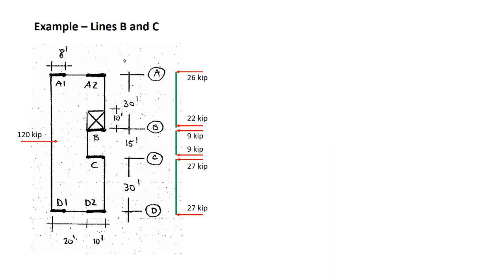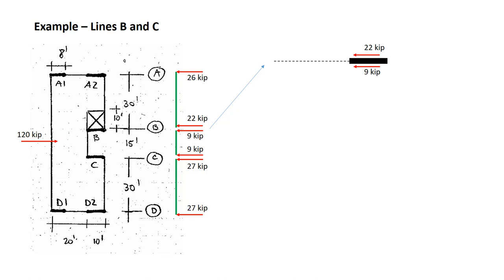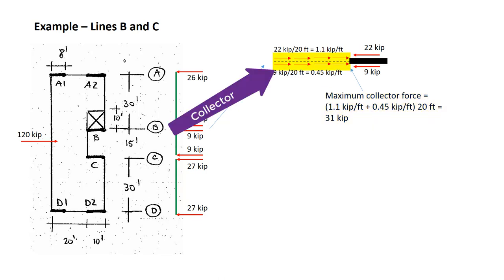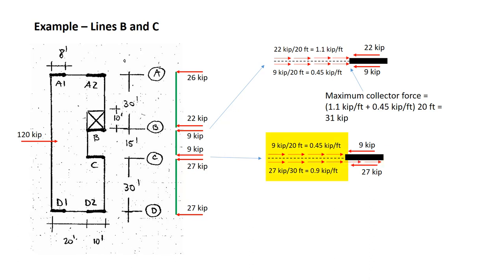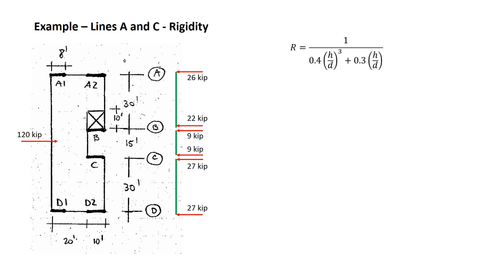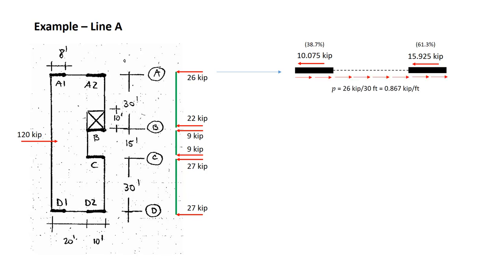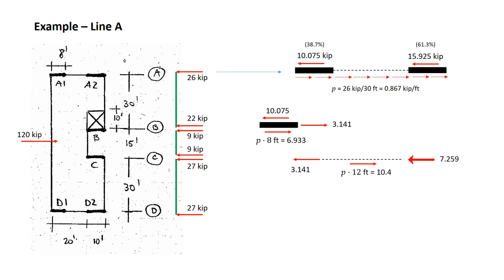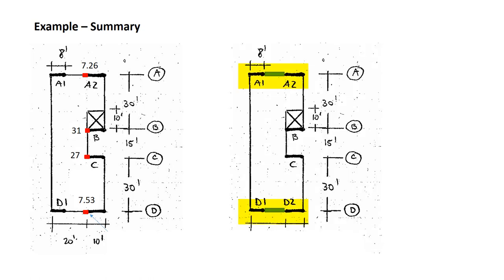Flexible Diaphragm Collector Demand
Example from previous videos continued to calculate collector forces. Shows simple and difficult calculations. The value given for R for A2 and D2 is wrong (about 5:36). The correct value is 2.2443. This is just at typographical error and the subsequent calculations are correct. Recorded for CE 4650 at Cal State LA.